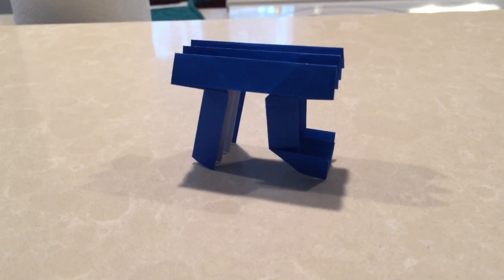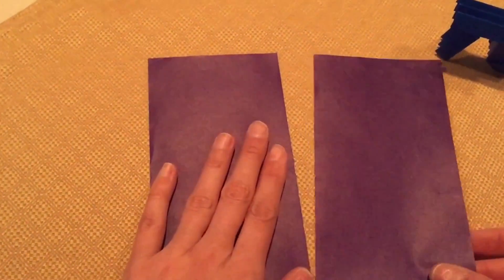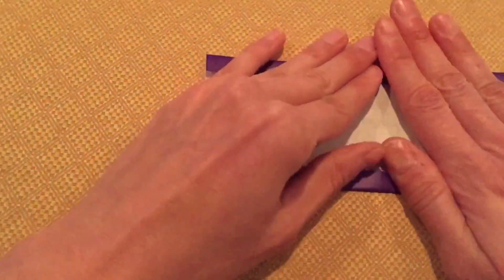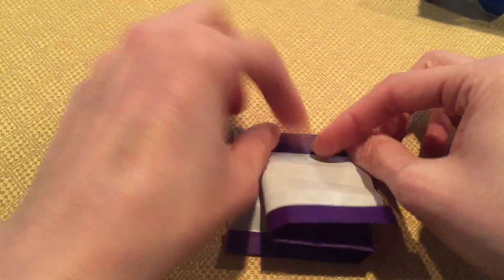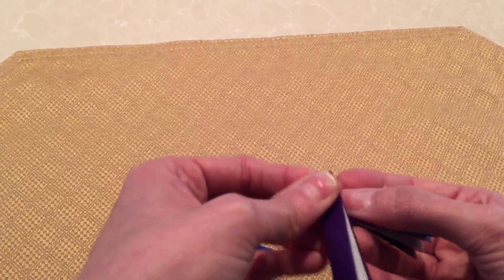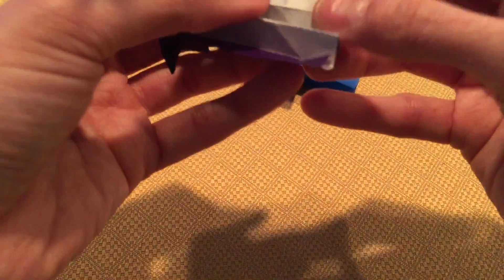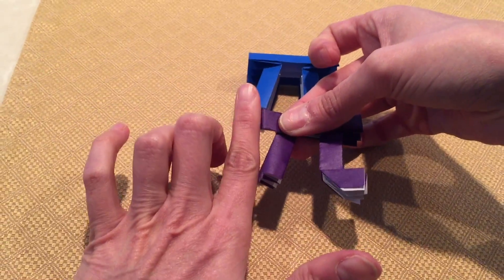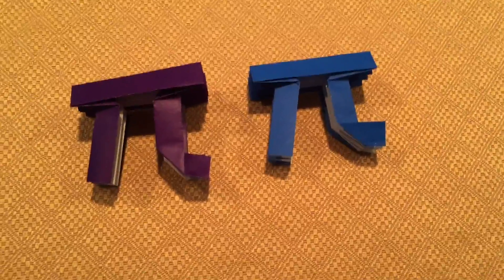3D Origami Pi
This is a model I created today, 3/14/15, because it's Super Pi Day! (Super because the year gives us two more decimal places than usual.)  It was inspired by two models I found online, and I want to acknowledge them here: "Origami Pi Tutorial" from SamsOrigamiDojo, and "Origami Letter A" from Jo Nakashima, also I would like to acknowledge a 3rd source of inspiration, the 2D Pi model from Taro's Origami Studio "Origami Pi Day" app for Android,